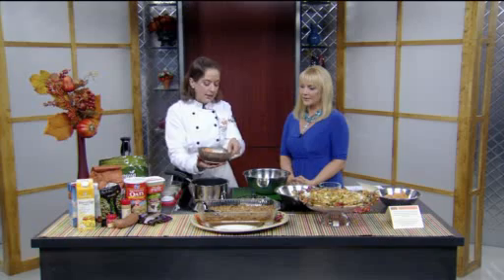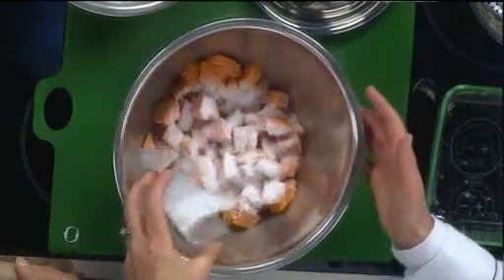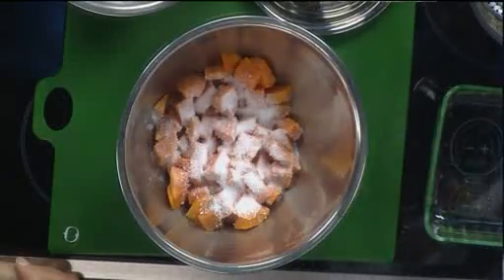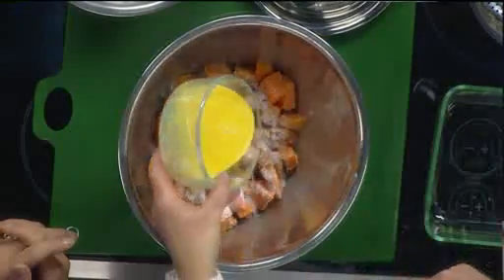Sweet Potato Casserole: a Healthy Swaps take on this classic Thanksgiving side dish!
The Kitchen Hotline's Chef Kelly Yorke takes on this classic Thanksgiving side dish just in time before the holiday!  Learn how to make this favorite healthier without sacrificing flavor!